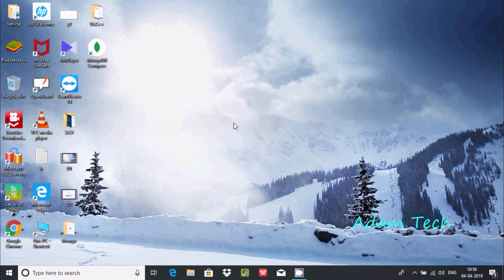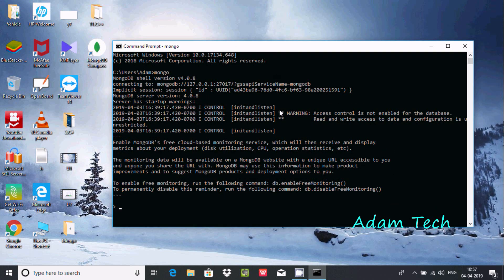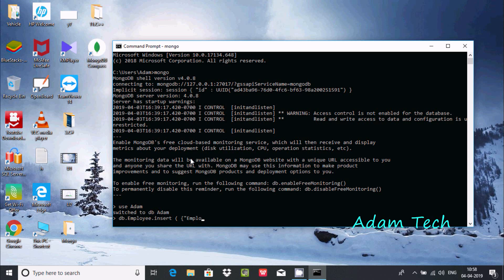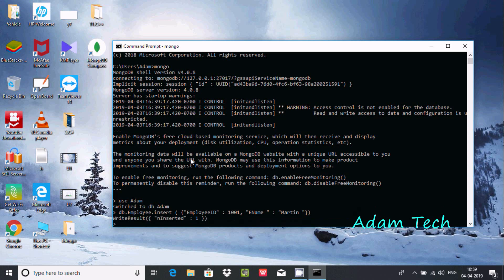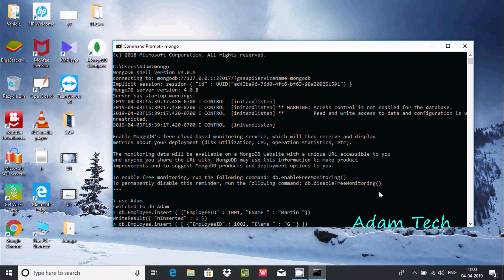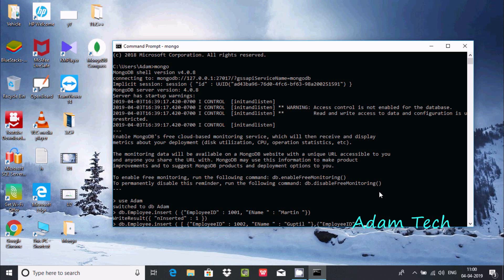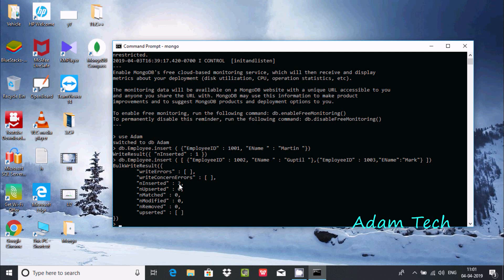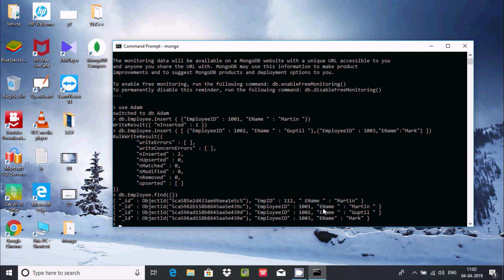How to Create Database & Collection in MongoDB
How to Create Collection in MongoDB

How to Create Database MongoDB